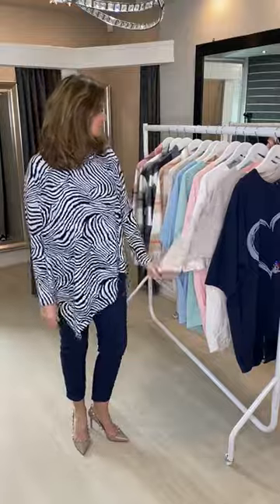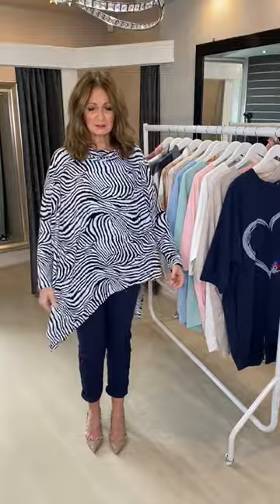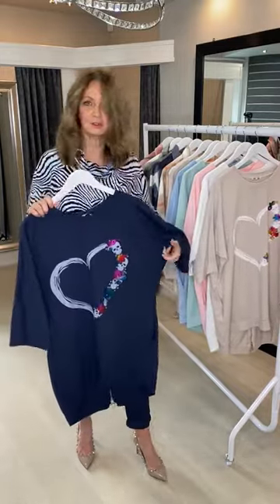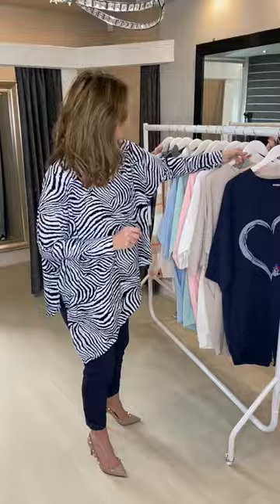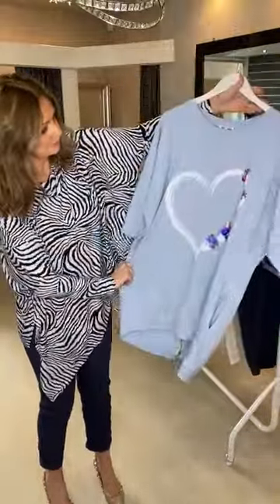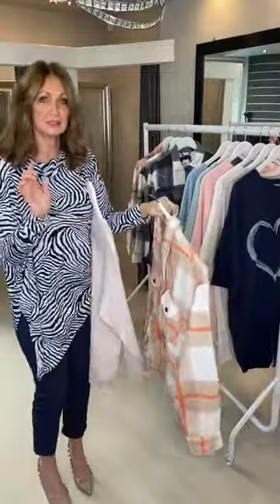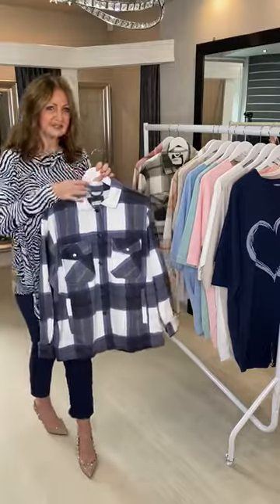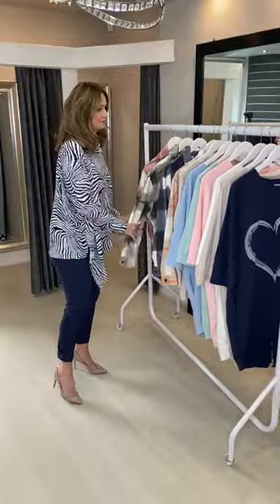New Arrivals 28th Jan 2021